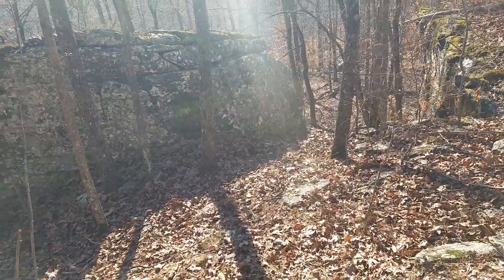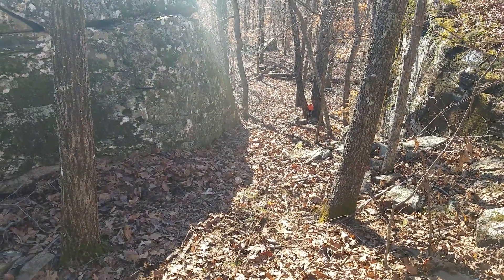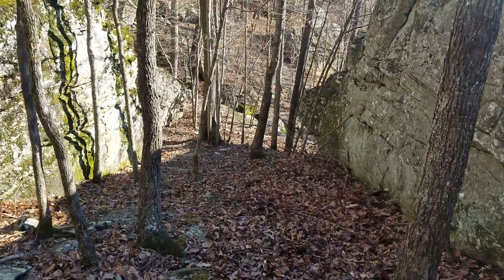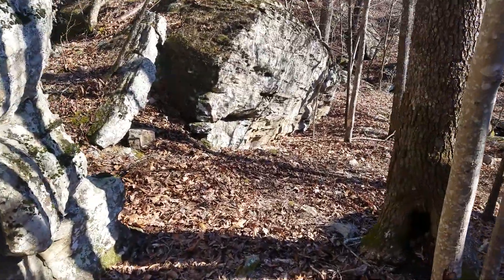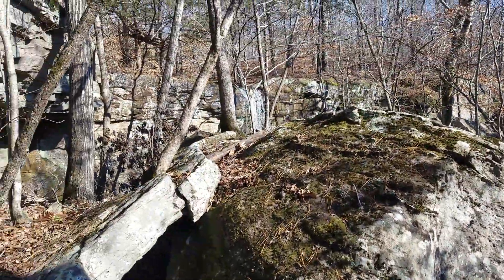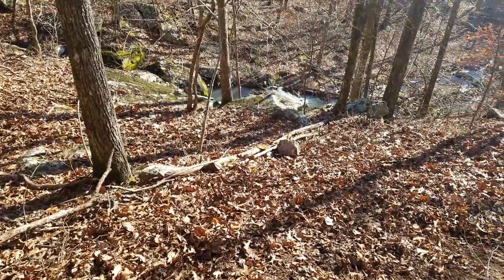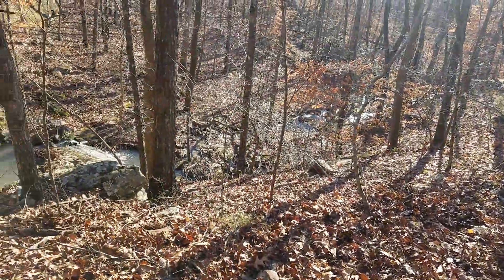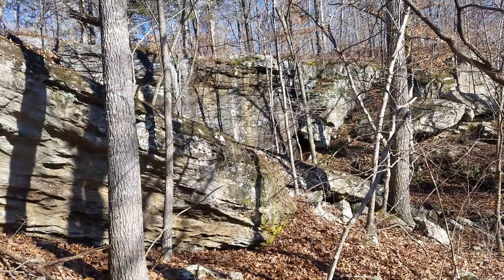Cutting single track